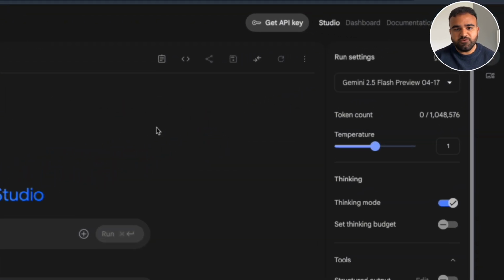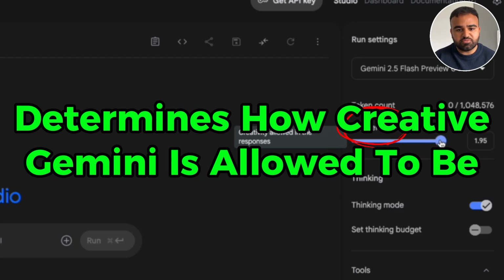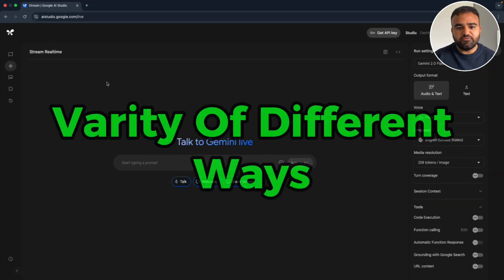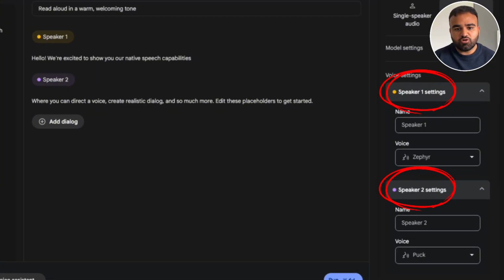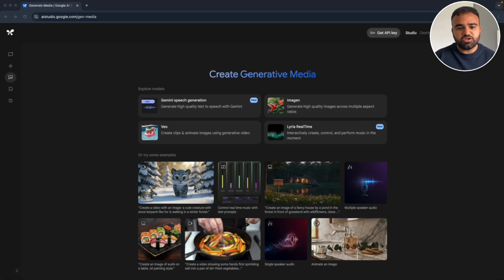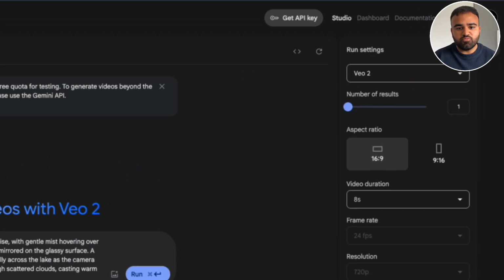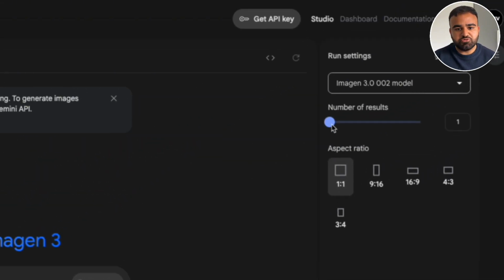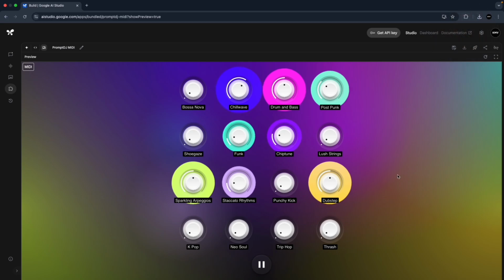Google AI Studio Tutorial | How To Use Google AI Studio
In this video, we're going to be providing a full tutorial on Google AI Studio. We're going to be going over all the features that this AI tool has to offer and how to use them. Included in this tutorial, we're going to be going over how to use Gemini, how to use Veo, how to use Imagen, how to use Gemini Speech Generation, how to use Lyria and much more.

Timestamps:
00:00 - How to use Google AI Studio
00:15 - How to use Gemini
02:02 - Gemini Stream
02:31 - Gemini Speech Generation
03:47 - Veo
05:13 - Imagen
05:58 - Lyria RealTime
06:16 - Gemini App Builder